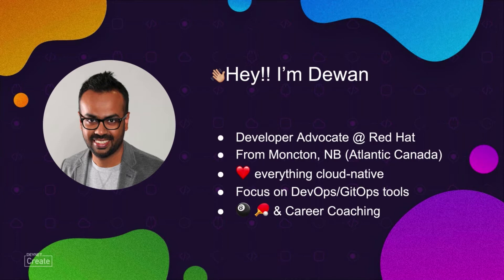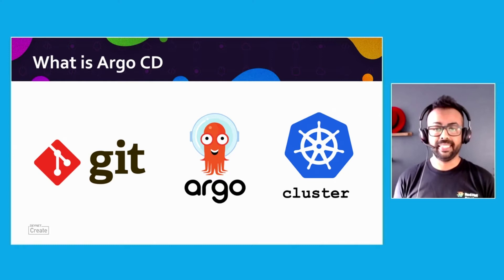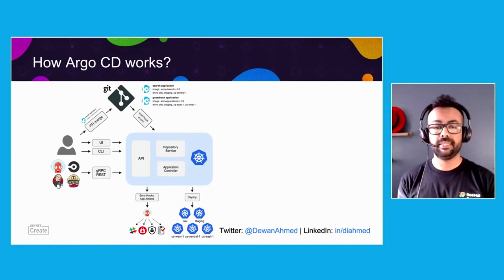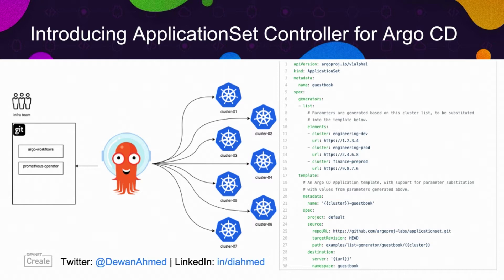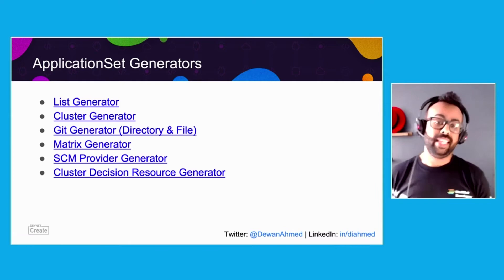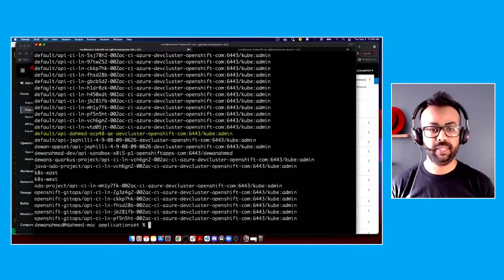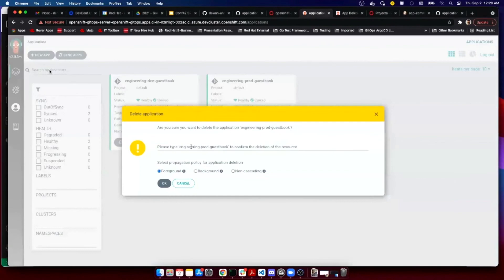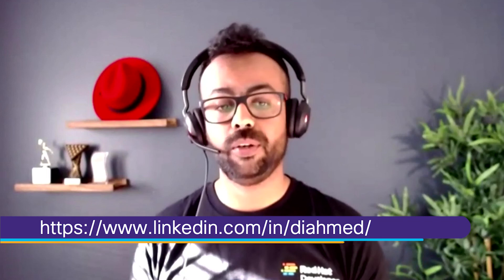DevNet Create 2021 - Deploy N applications to N clusters using Argo CD ApplicationSet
As the scaling needs grow, you have to deploy your application to more than one Kubernetes cluster. How about deploying multiple applications across multiple clusters? This tech session covers open source tools Argo CD + ApplicationSets that allow you to manage deployments of a large number of applications.
DevNet Create 2021 | Technical Session